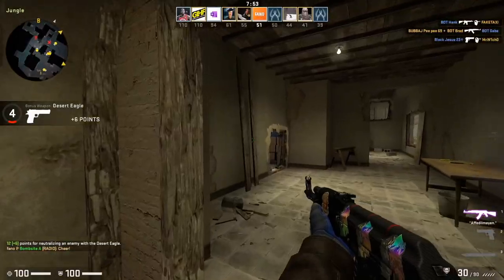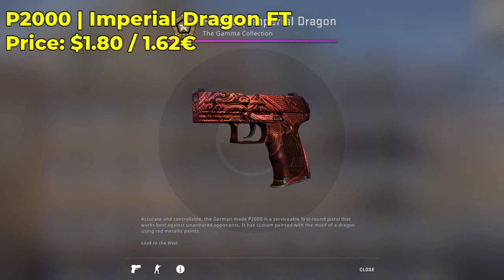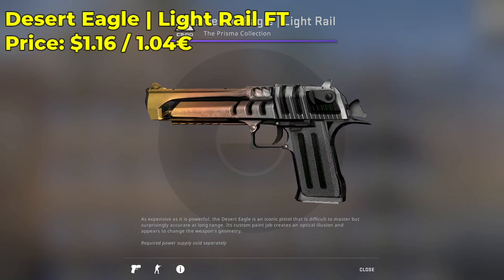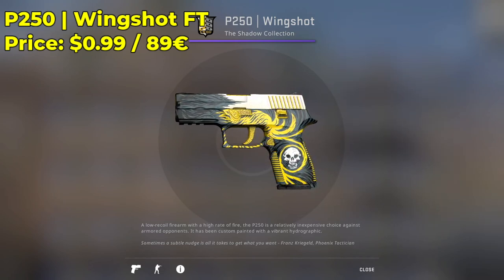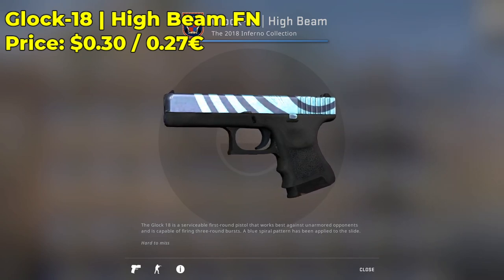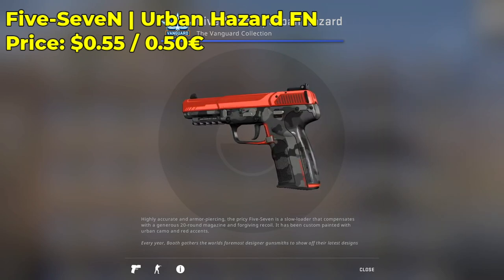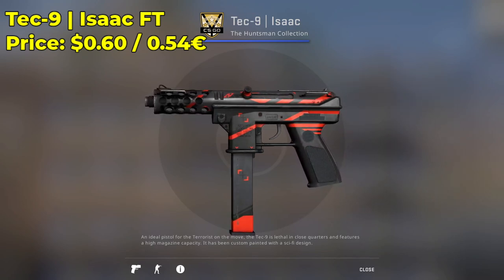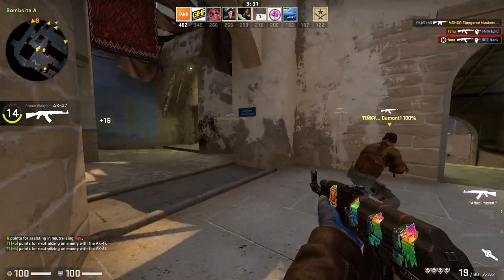Cheap CS:GO Skins That Look Expensive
Here are some of the best cheap CS:GO skins that look expensive. I tried to find the best looking cheap budget CSGO skins that you can buy in 2020. All the skins in this video look good and are desirable.

Skin prices are based off of the Steam Community Market.

👉 If you know any other CS GO skins that look good and and are cheap, post them in the comments!